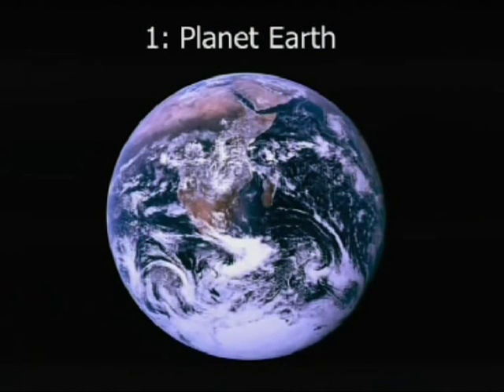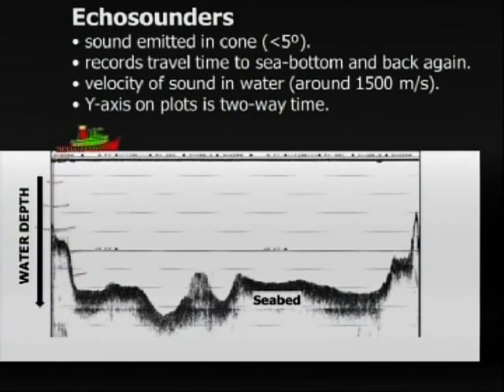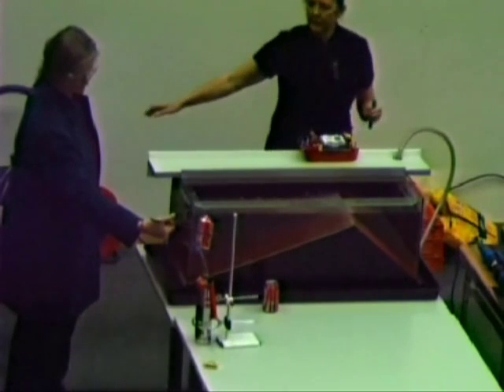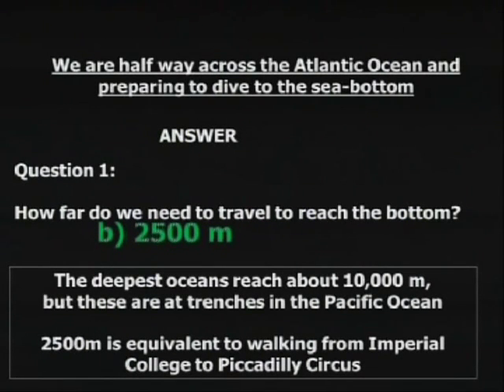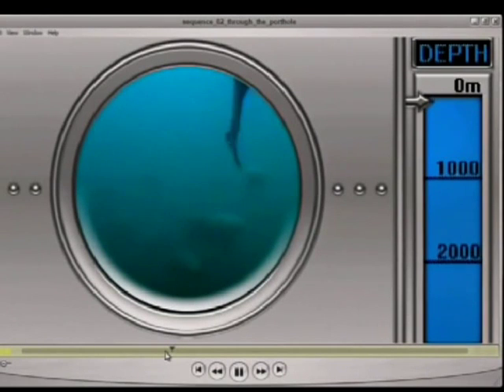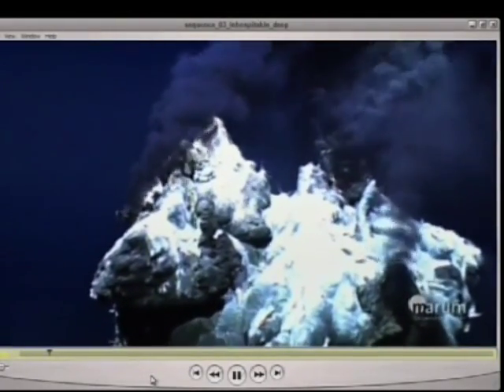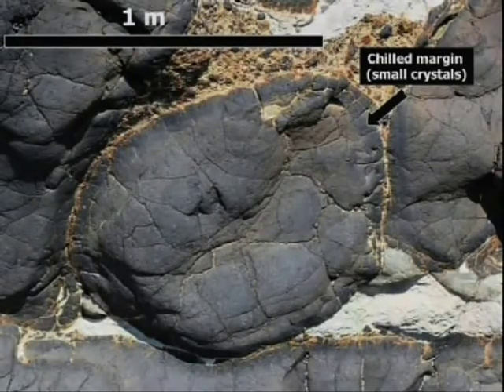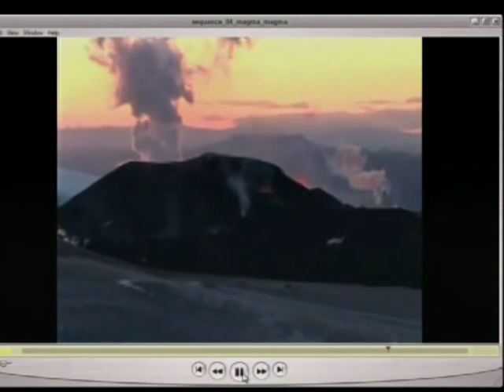Exploring the deep -The annual childrens' christmas demonstration lecture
The Childrens' Christmas Demonstration Lecture explores the excitement of scientific discovery for all ages.

Immense pressure, near-freezing temperatures, no light -- the ocean floor is an alien and hostile world. But despite this, the seabed is literally teeming with unusual life that thrives on the products of seafloor volcanic eruptions.

This lecture will demonstrate how advances in technology have revealed some intriguing pictures of these seascapes. It will examine the variety of volcanic activity in the deep ocean -- from the gentle eruptions at mid-ocean ridges to the highly explosive eruptions at subduction zones. It will showcase some of the latest images and facts from our mapping and sampling of this hidden world, and also speculate on what remains to be explored.